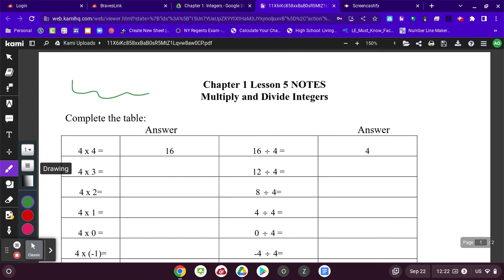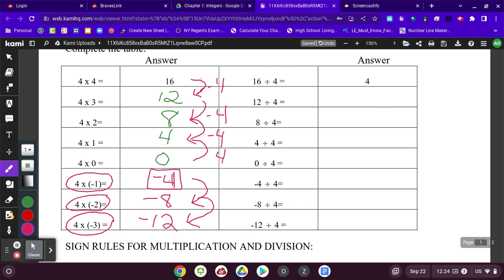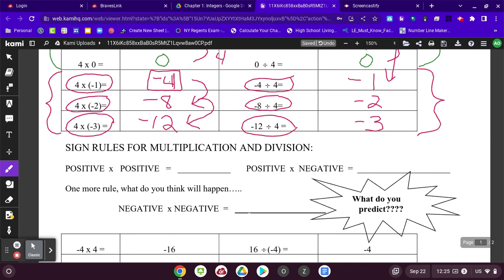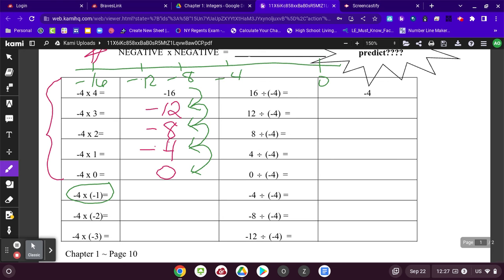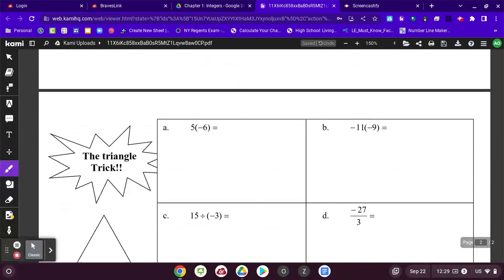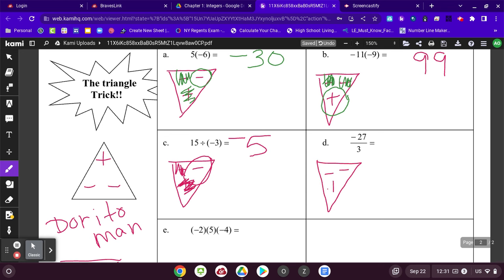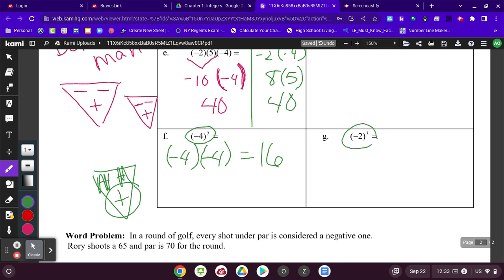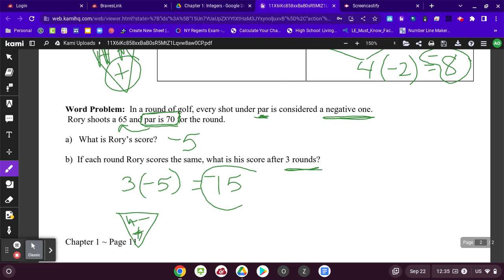Chap 1 Lesson 5 Notes - recorded